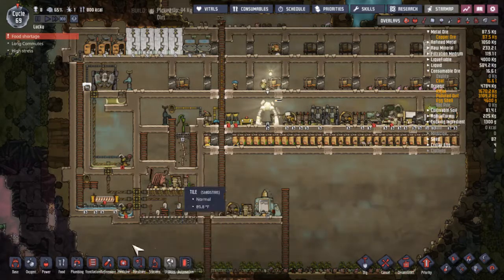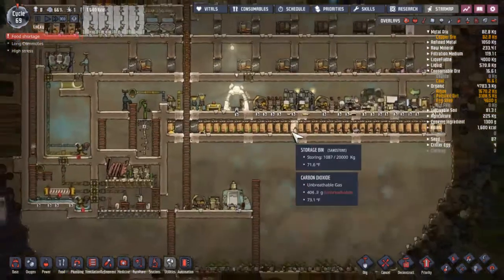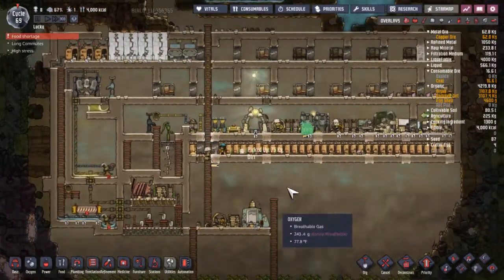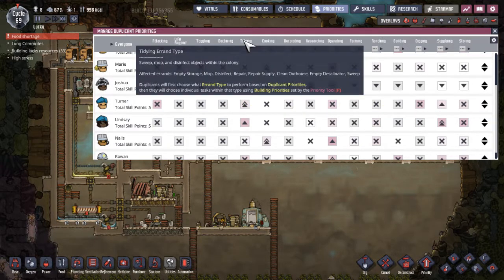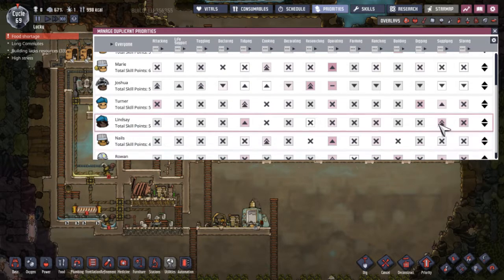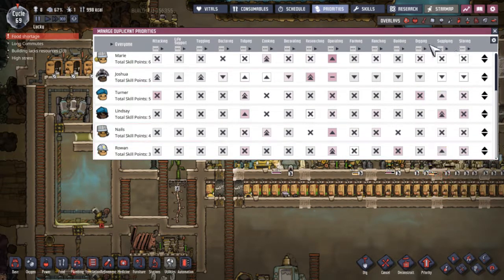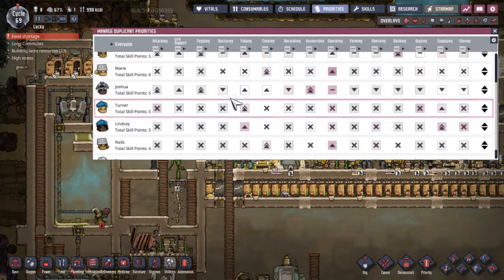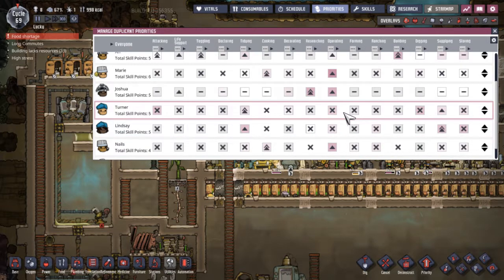Oxygen Not Included - 16 - ROWAN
THIS DUDE GAVE ME A HEART ATTACK AND A HALF